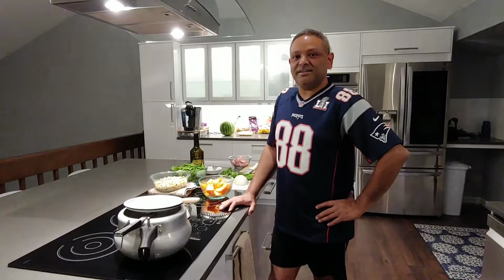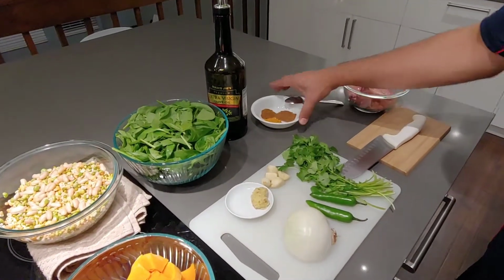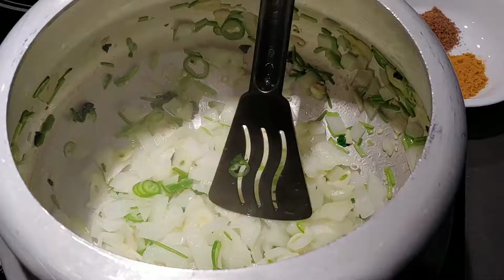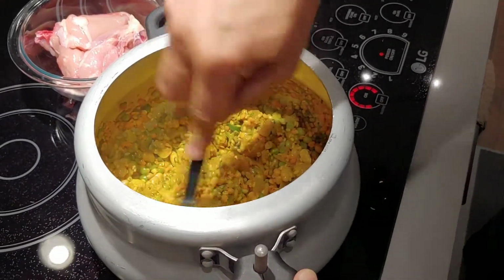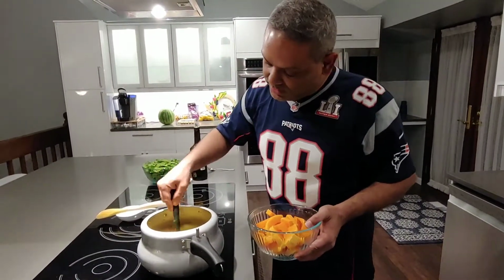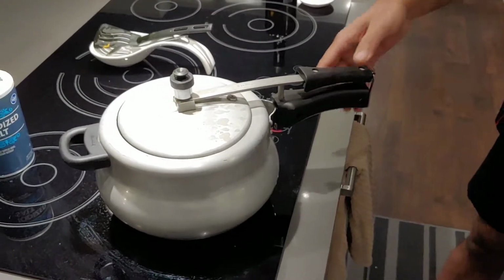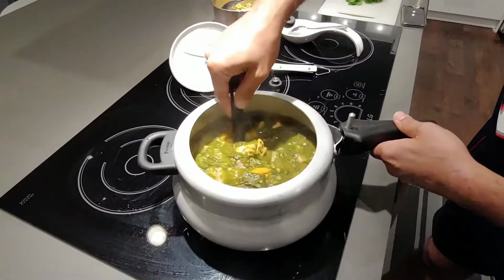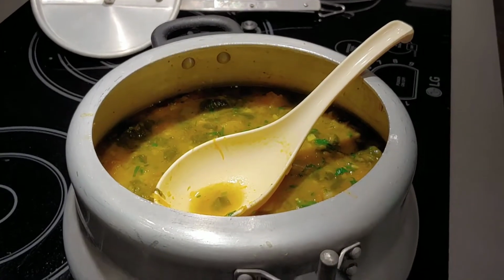Recipes for Matt - Dal with Chicken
Dal cooked with chicken on the bone - perfect on a bed of steamed rice.  I combined five different lentils (red, green, mung, urad, dried pea) and also added Peruano beans.  You can use three or so, make sure to use mung beans.